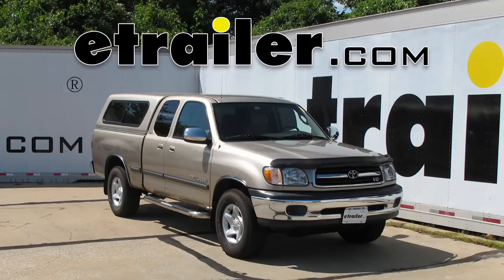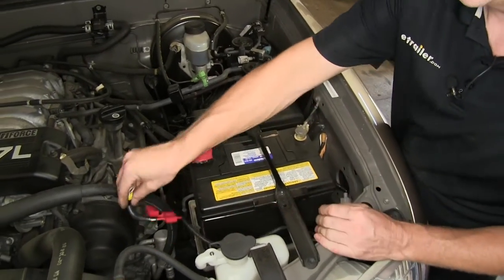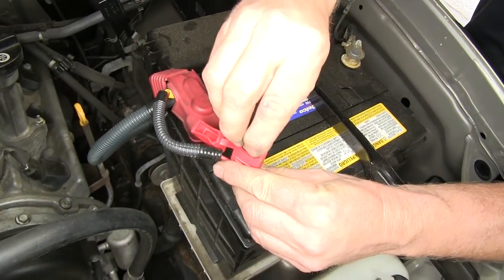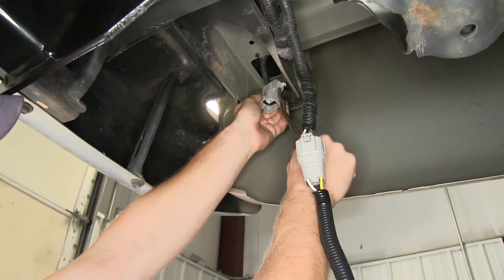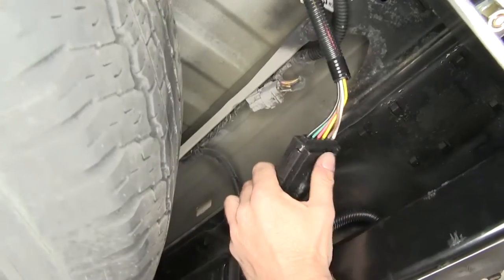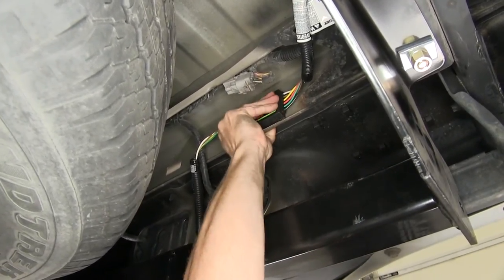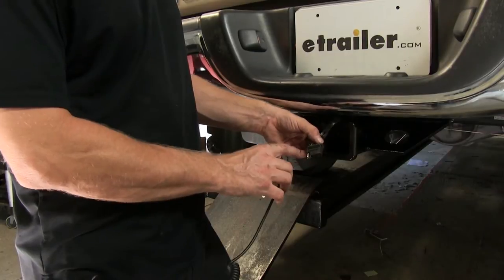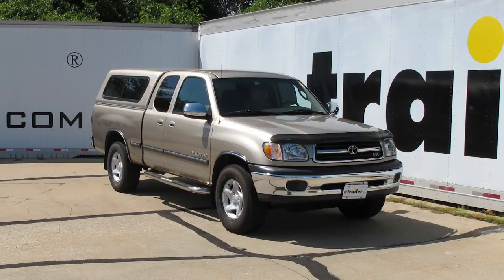etrailer | Trailer Wiring Harness Installation - 2002 Toyota Tundra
Today on this 2002 Toyota Tundra we're going to install part number C55378. This is the CURT t-connector wiring harness with the 4-pole flat trailer connector. Our first stop is underneath the hood. We need to look for a port where this wire harness will plug into. Typically it's located right here next to the battery. Now sometimes you may have to move the battery around to get access to it.

This case we've got enough room. We'll go ahead and push down on this button right here for the cap and pull it apart. Then we'll take the end of our wire harness and plug it back into it. Push it together until it snaps. I'm going to route my wire across the front of the battery and then up to the positive side on our battery. We'll go ahead and loosen up this nut and we'll attach the ring terminal to it.

Put our rubber cap back over the top. Then we'll add our fuse to fuse holder. The fuse comes with the kit. We're basically done underneath the hood. Now work for our second part of our harness, this will go underneath the truck. We're going to look straight up underneath the driver side in the corner of the bed.

We see this large connector right here. We'll go ahead and pull it apart. There's a small tab that you push in and pull it out from the cap. We'll go ahead and plug these two back together our new harness with this plug. Now we're going to take our cap off from the body work by working it from this release.

We'll go ahead and remove this clip from the cap. If we push down right here there's a small tab. You can reach in with a small screwdriver and probably work this clip off. You have to insert it on the bottom edge right here, then pop it up like that. We'll slide our clip on. Then we'll put this back into place. We'll go ahead and route our 4-pole to the center of the hitch now. inaudible 02:23 go ahead and follow the preexisting wiring. We'll go ahead and find a place to attach our module. What we'll do is clean off some sheet metal right here, and using the adhesive that comes with the kit we'll attach it to the sheet metal. This is the adhesive that comes with the kit. No we'll probably use some zip ties to attach the factory wiring, and we should be good to go. Then we'll cut off the excess from the tails of our zip ties. Let's go ahead and put our cap on our 4-pole to help protect it. Just slides over the top. Wiring's finished; let's go ahead and test it with the test light for trying it on our trailer. Let's go ahead and try it out. First we go ahead and use our tester and clamp to the white wire for ground. We'll check our brown wire for running lights, yellow for left turn, green for right turn, and our brakes are going to be a constant signal on the yellow and green wires. Looks like everything works. With that, that will finish it for our install of part number C55378, the CURT t-connector vehicle wiring harness with the 4-pole flat trailer connector, on our 2002 Toyota Tundra. .